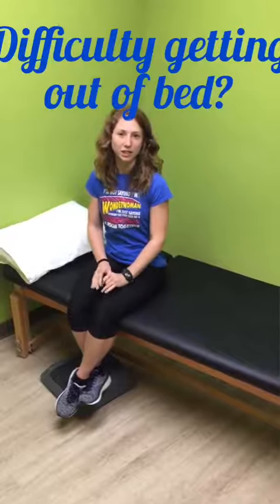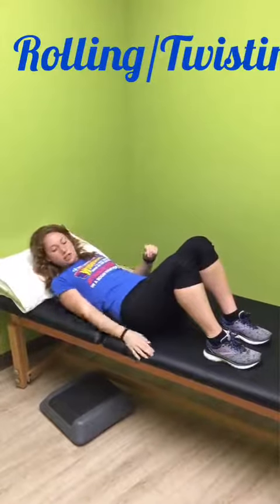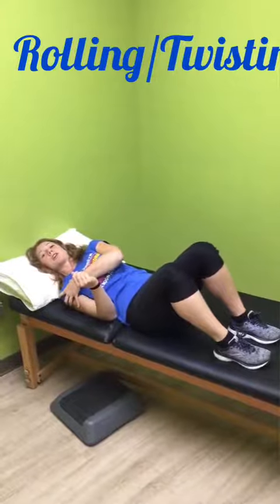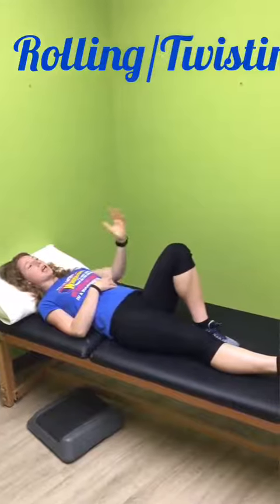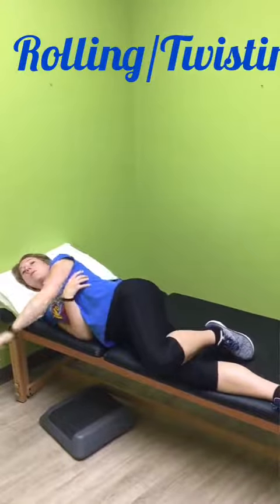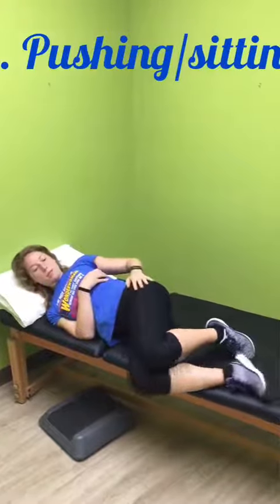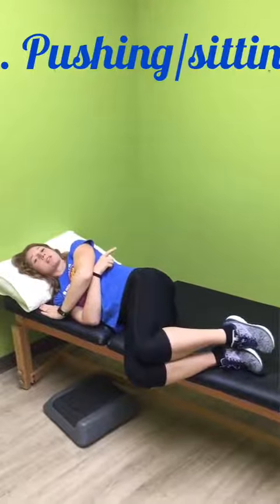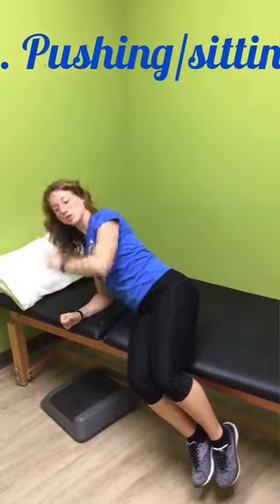Tips on how to help that stubborn muscle stiffness and ache in the morning!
As we age, the simplest task can become harder than they should be. With joint soreness and muscle weakness, getting out of bed can turn into a difficult task! Watch this video to try to make getting out of bed easier!